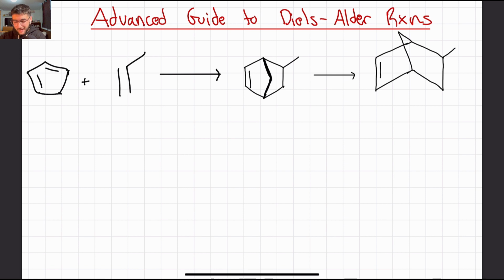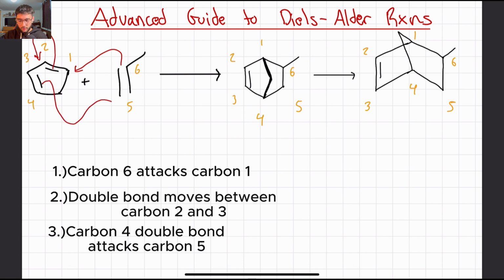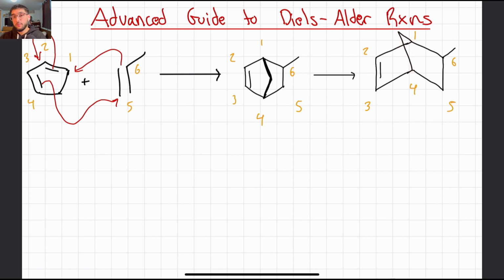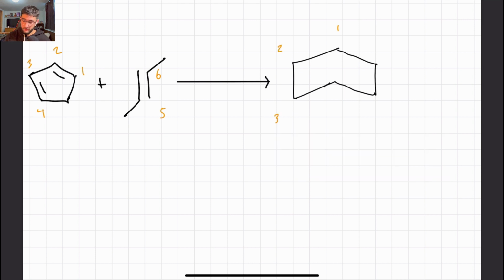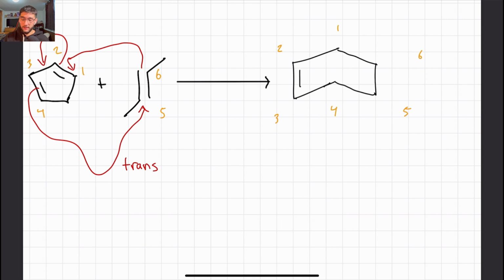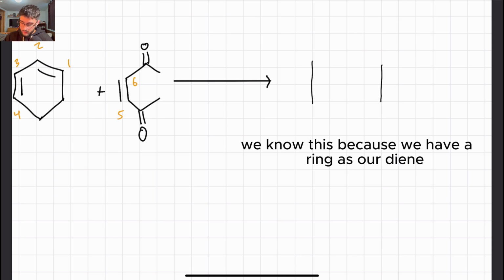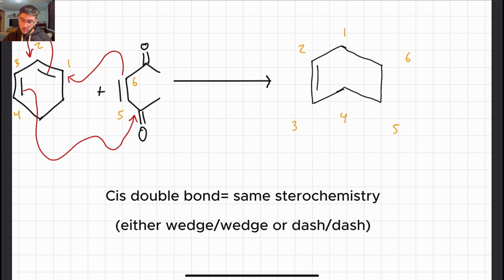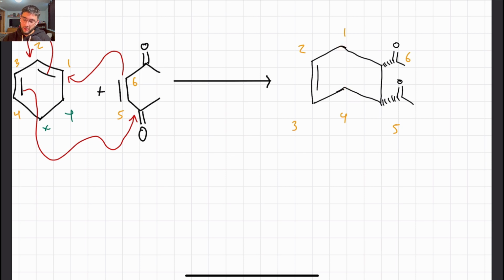Advanced Guide To Diels-Alder (THE ONLY 3 STEPS YOU NEED TO KNOW!!!)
In this video, we are breaking down and working through a few "advanced" Diels-Alder problems. These problems are ones you would expect to see on exams and throughout the video I'll be giving tips and tricks in order to help you solve these reactions in an easy and efficient manner.